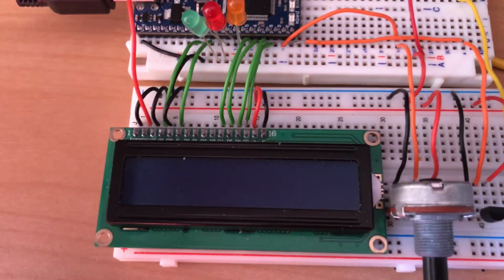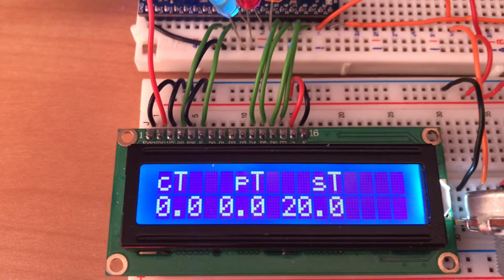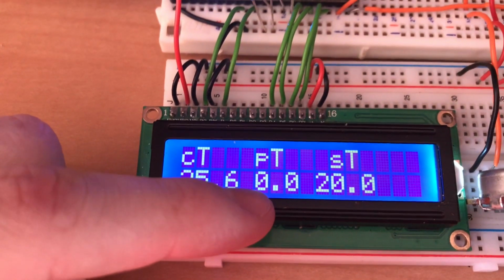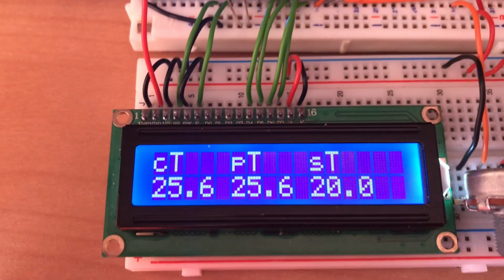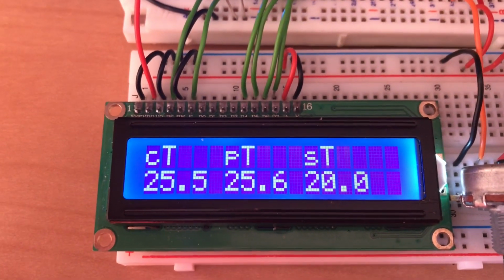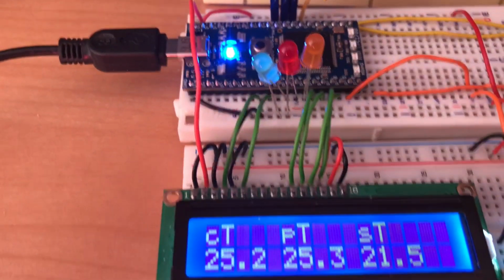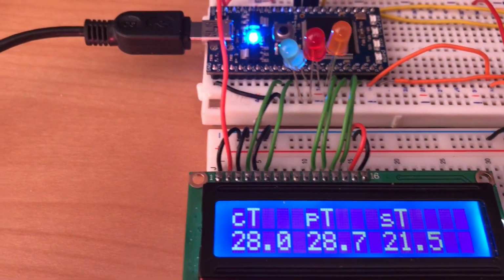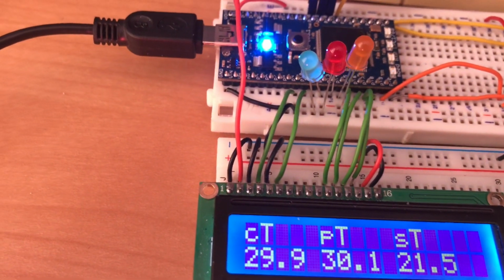Temperature Control System - Functions